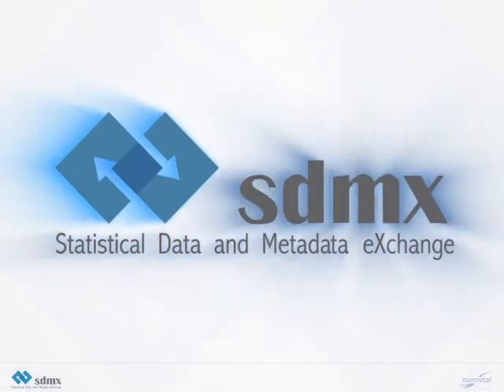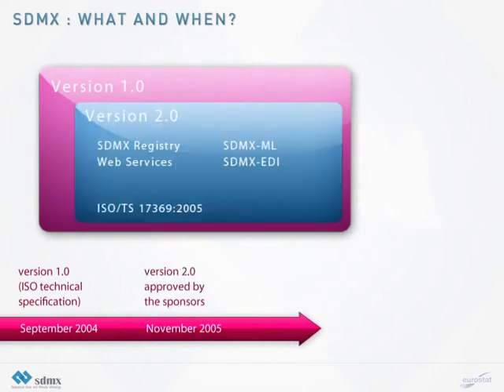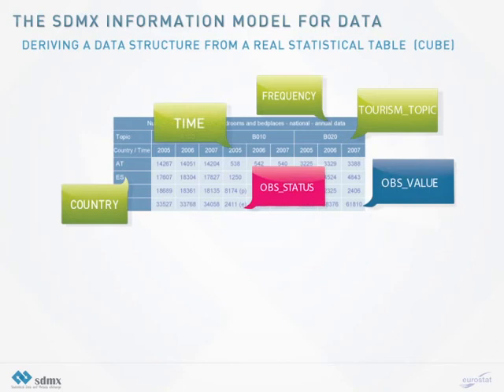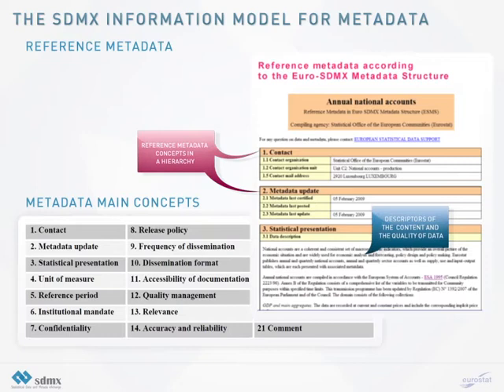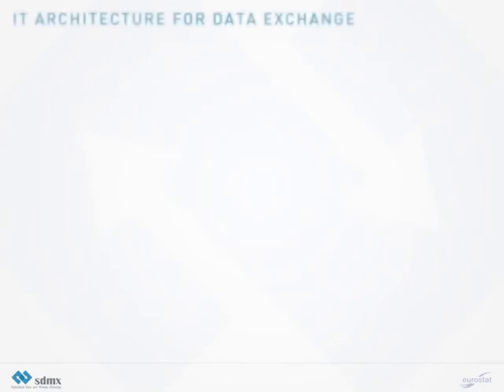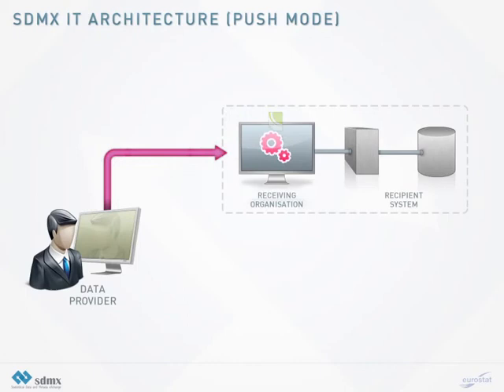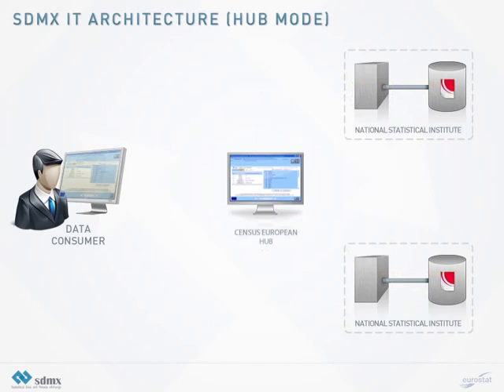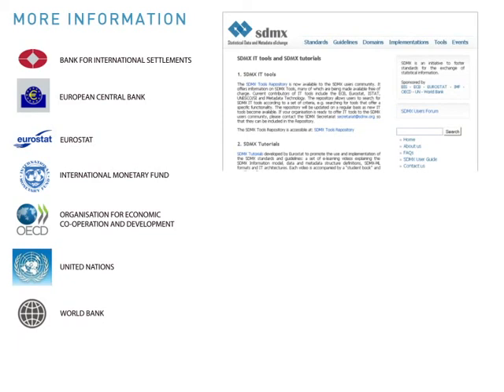02 Introduction to SDMX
Statistical Data and Metadata eXchange (SDMX) is the name that was given by seven international sponsor organisations (including Eurostat) to an initiative designed "to manage and automate the process of data and metadata exchange".

SDMX is a business choice (as opposed to a technical choice), which is about improving the quality of exchanges through standardisation, automation, validation and data sharing.

SDMX is a standard (indeed an ISO standard, 17369:2013) designed to describe statistical data and metadata, to normalise their exchange, and to enable them to be shared more efficiently among organisations.